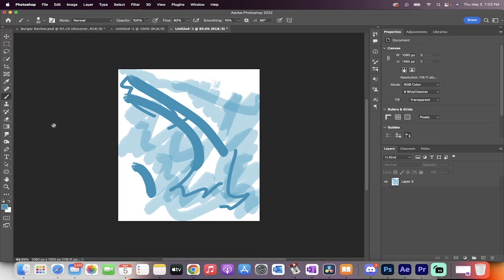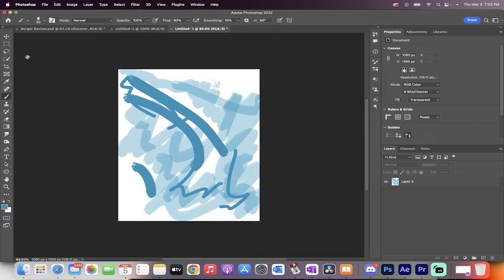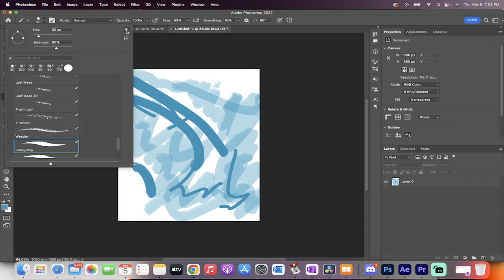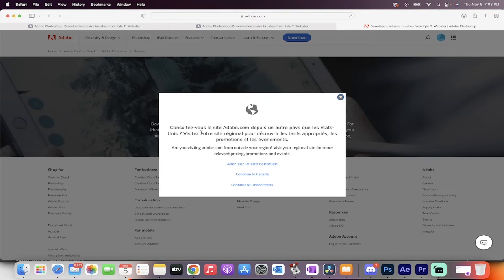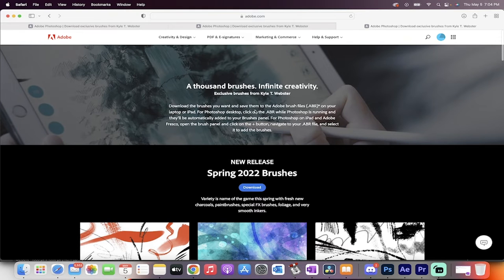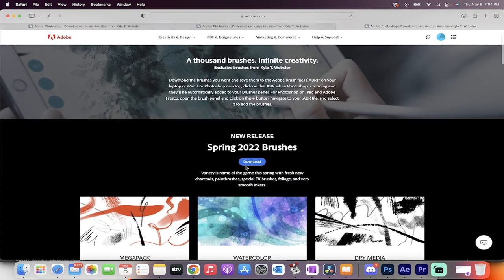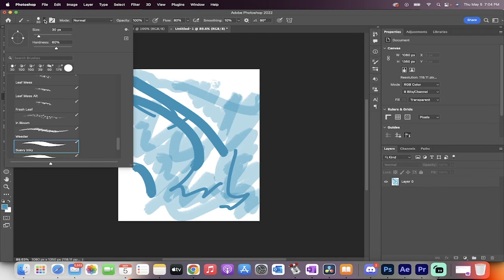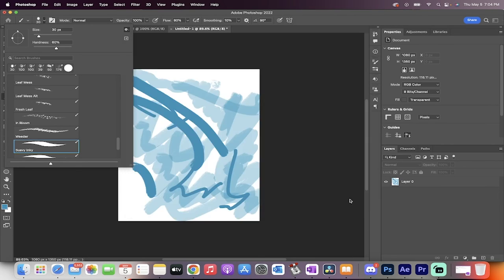Download and Install 1200 FREE Photoshop Brushes In 60 Seconds - Photoshop CC 2022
In this video I show you how to download and install over 1,200 brushes, many of them by Kyle Webster, in 60 seconds.  Step 1 is to click on your brush tool.  Then open the brush preset picker in the top bar, and click on the settings gear icon.  Click on Get more brushes.  This will take you to an adobe page with over 1,200 adobe brushes and tools you can download for FREE!